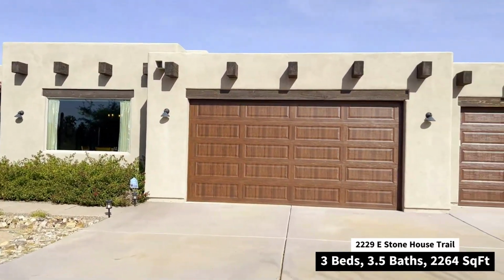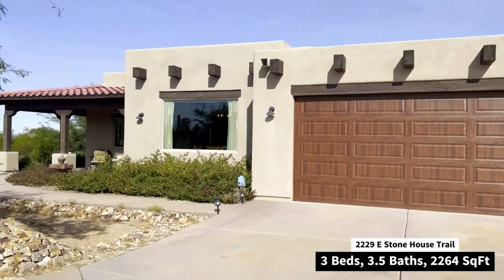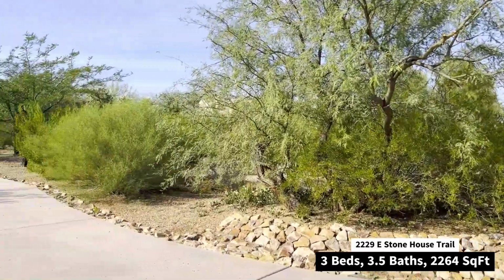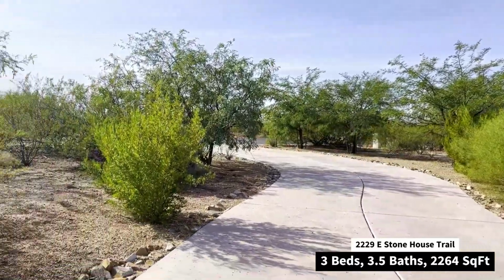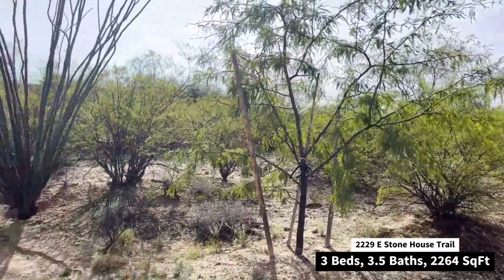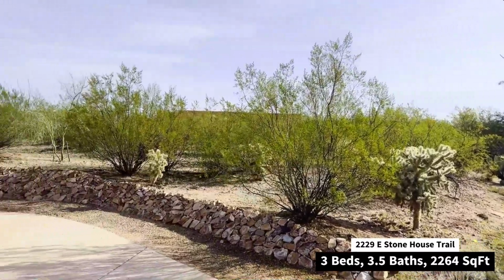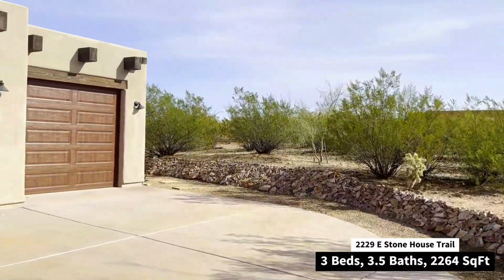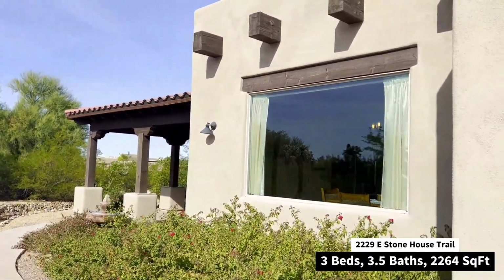Inside a Beautiful $659,900 home inside the Luxury Gated Community of Stone House in Sahuarita, AZ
Price for Home in Luxury Community of Stone House in Sahuarita, Arizona: $659,900

If you are considering moving to Southern Arizona and need help finding a home in this shifting market, allow me to assist. Allow me to assist you through the relationships that I have within the industry of builders here to get you the best pricing and terms. Let me find your dream home!

Vanesa Paz is a Tucson Real Estate Agent, a Residential, New Home Construction and Relocation Specialist with Exp Realty, Serving Southern Arizona and it’s surrounding communities. Allow her to sell your home for more in less time utilizing modern marketing strategies or allow her to lock arms with you in pursuit of your new home.

I POST WEEKLY PROPERTY TOURS IN TUCSON & SAHUARITA

Listing Agent - James Arnold, Tierra Antigua Realty

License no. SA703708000